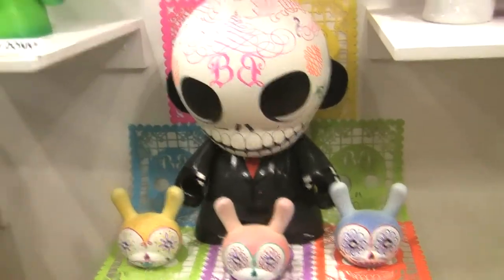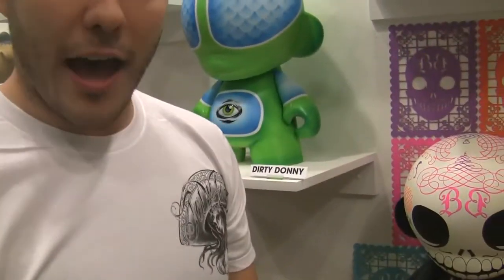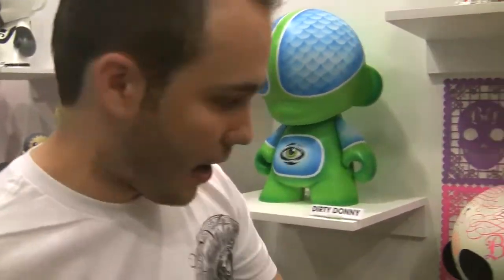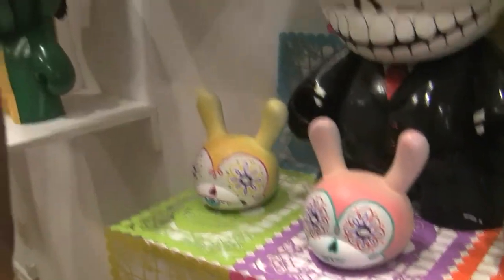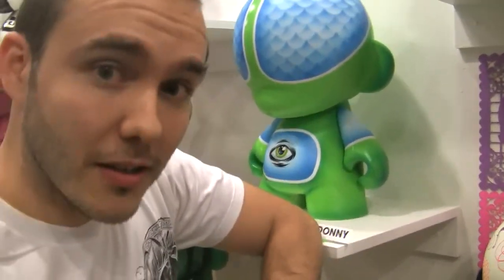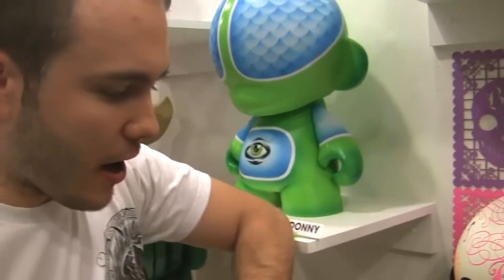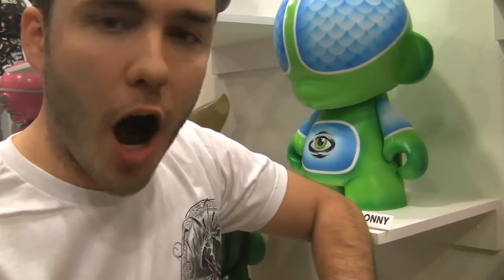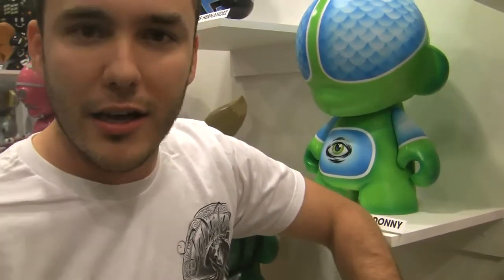MUNNYWORLD Custom Crash - The Beast Brothers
Carlos East, one half of Mexican art troupe The Beast Brothers, shows off his Day of the Dead MEGA MUNNY and laser-sharp X-acto knife skills at MUNNYWORLD in NYC.